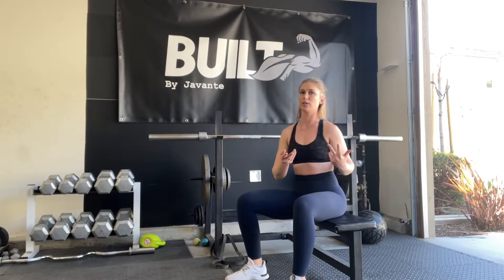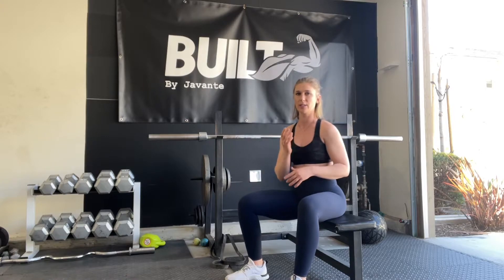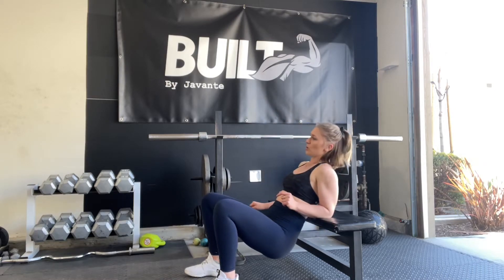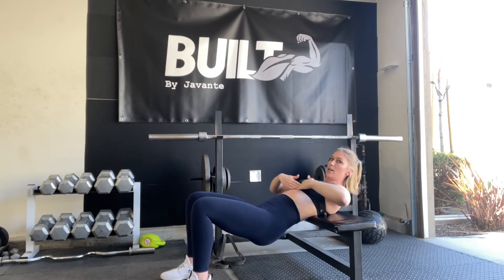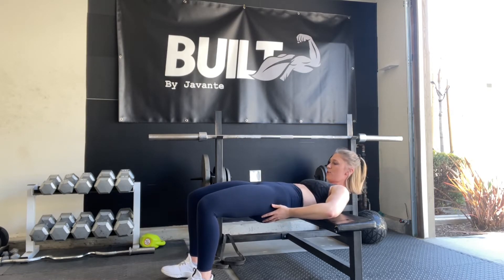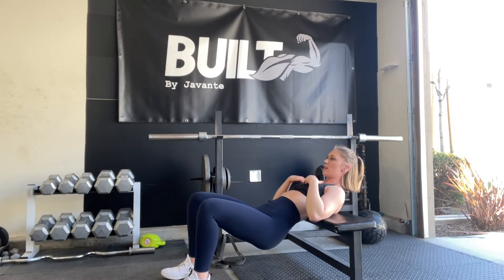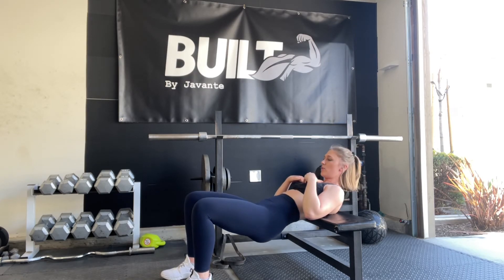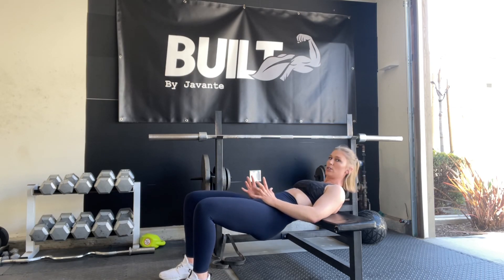KAS Glute Bridge